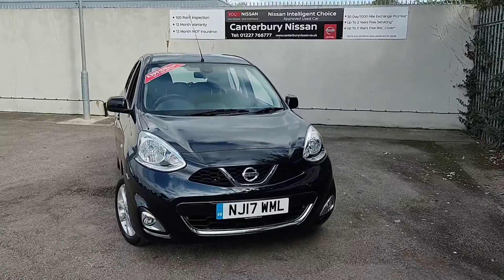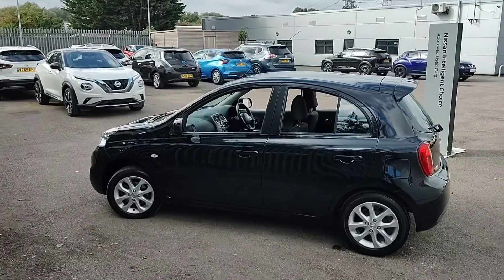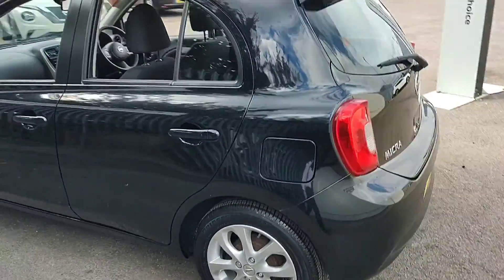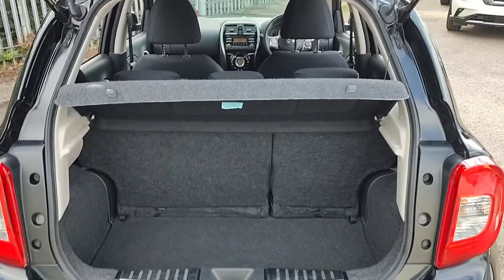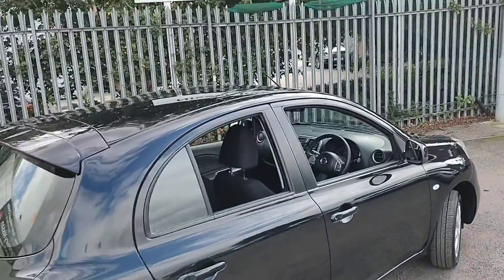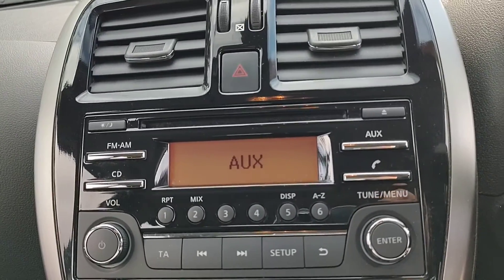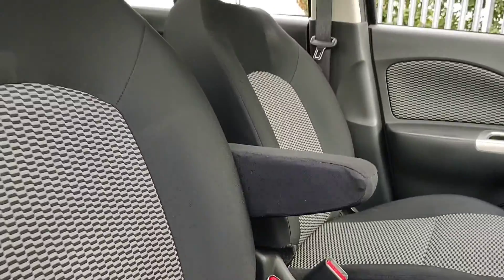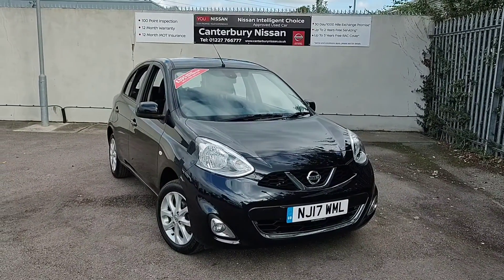NJ17 WML Nissan Micra Acenta 1.2;